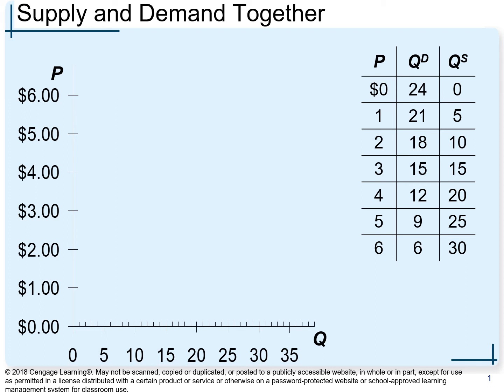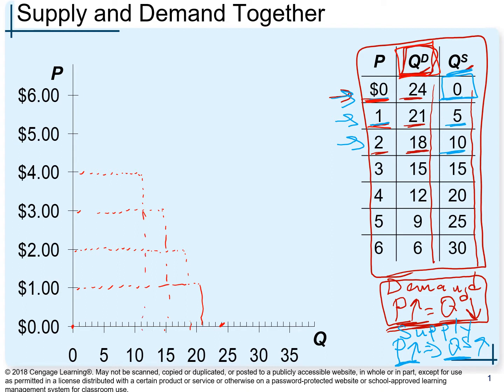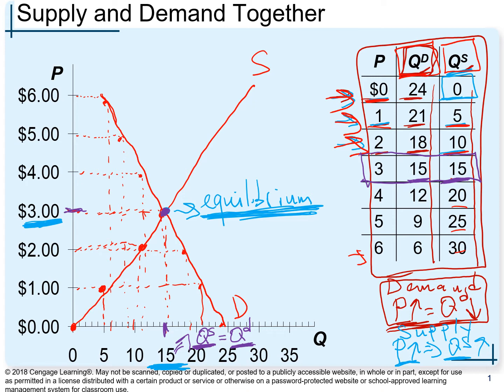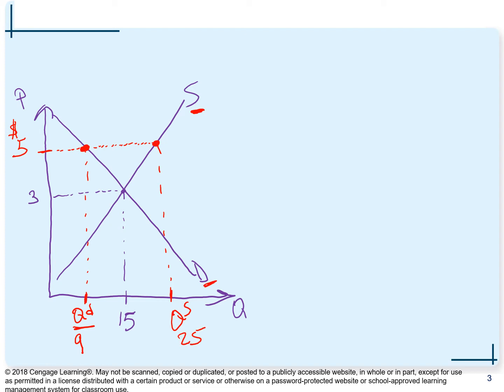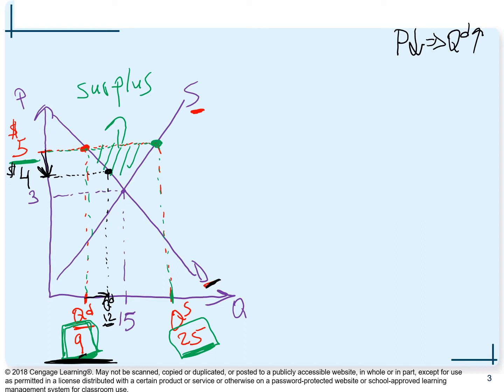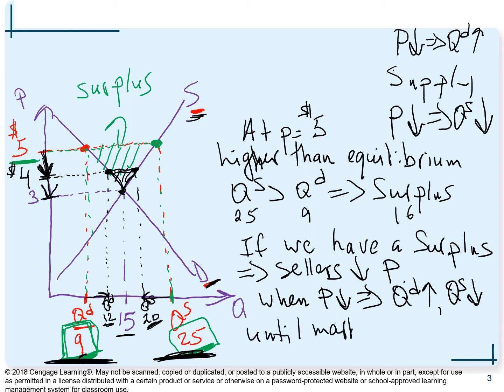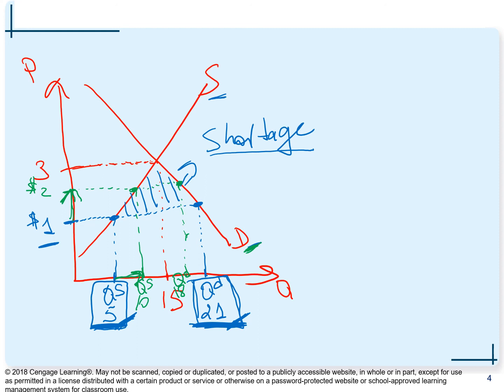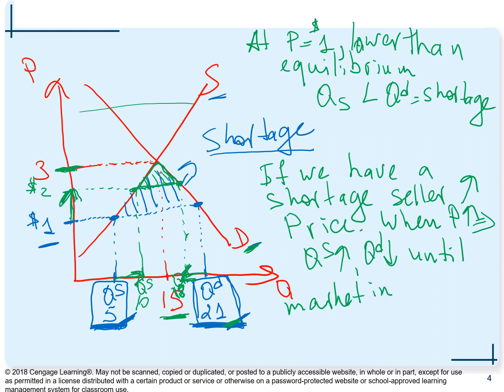Ch 4 The Market Forces of Supply and Demand Supply and Demand Together, Surplus and Shortage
Market Forces of Supply and Demand Supply and Demand Together, Surplus, Price Higher that Equilibrium and Shortage, Price Lower than Equilibrium